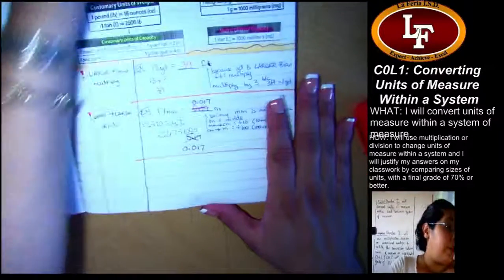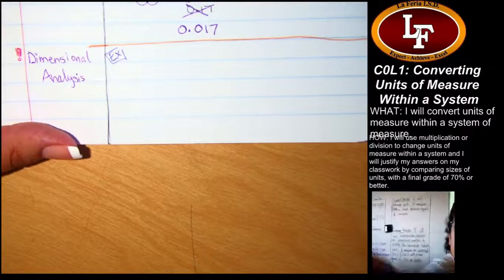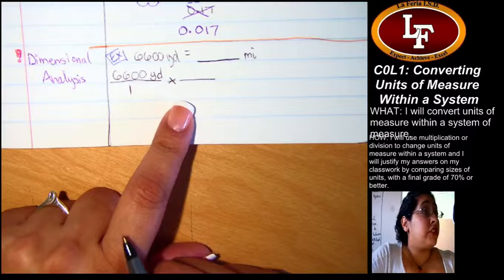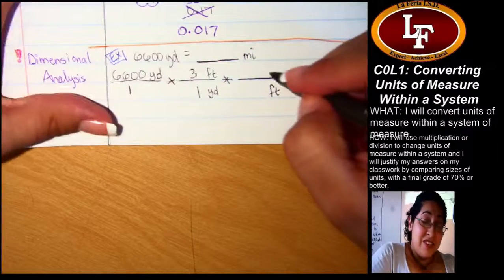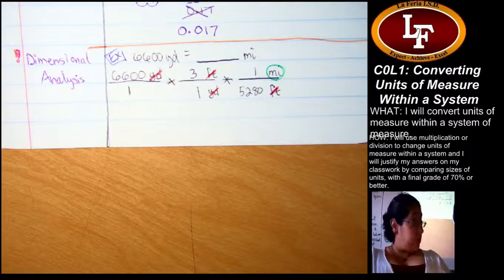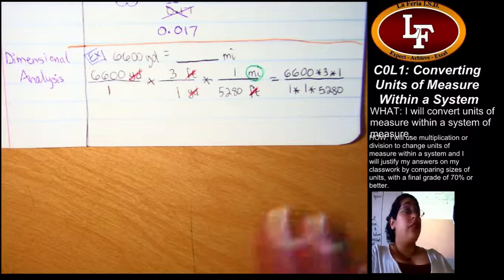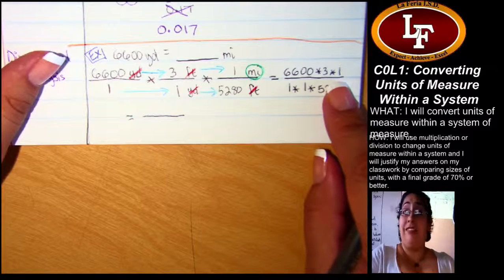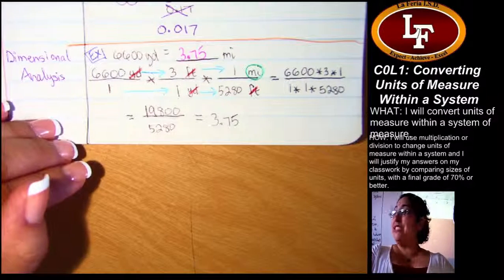8/28/2015 (1000CST) Day 3 Period 4: